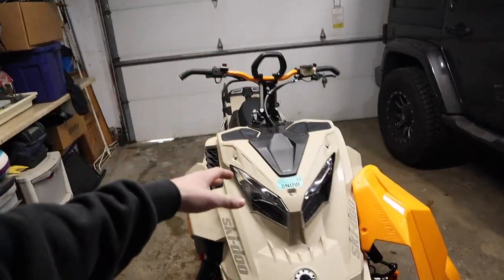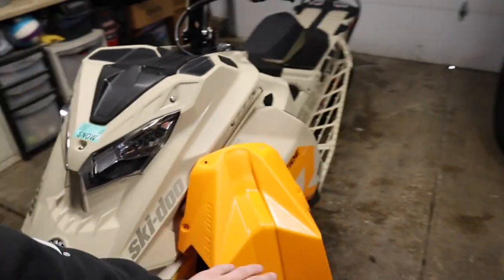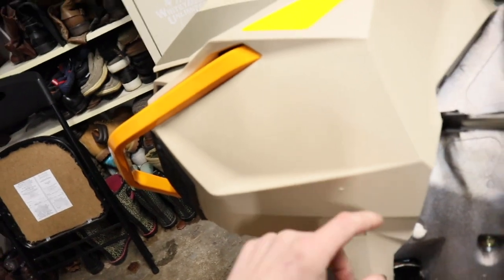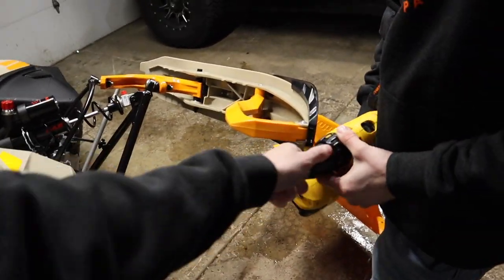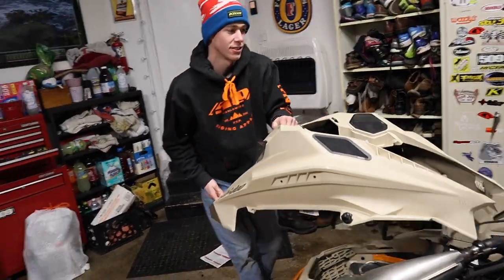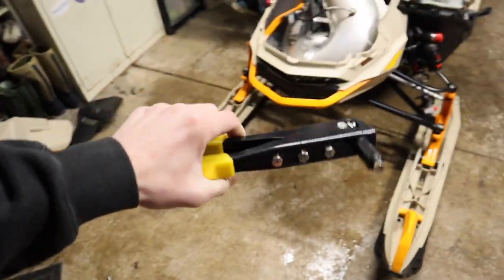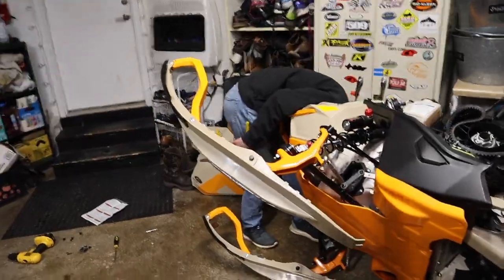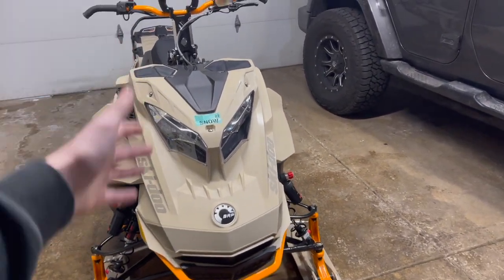MORE MODS FOR THE 2022 SKIDOO FREERIDE!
Back at it adding more mods to the 2022 Skidoo Freeride 850 146"! Today we are installing the most essential mod to any snowmobile whether it be a mountain snowmobile or trail snowmobile.